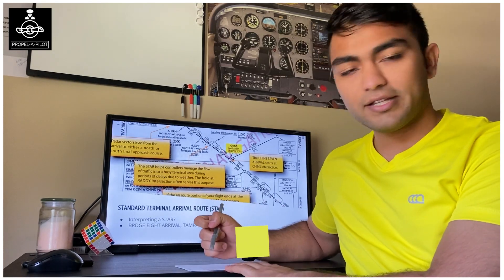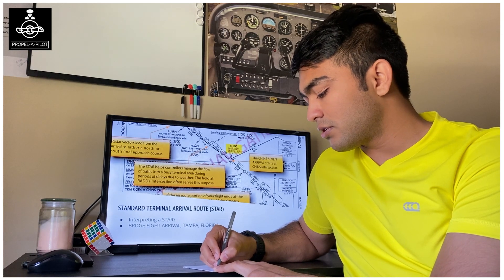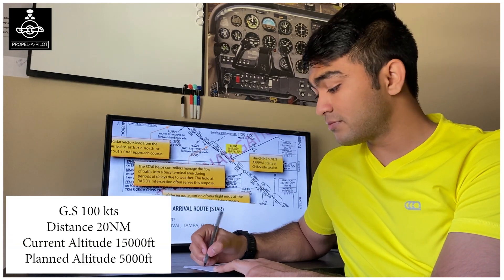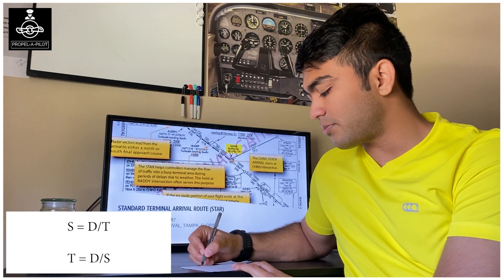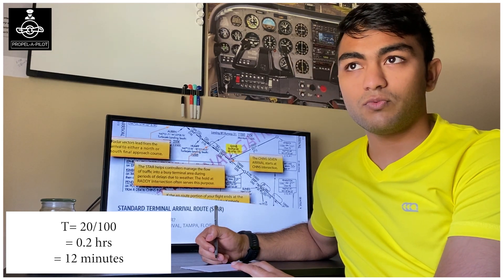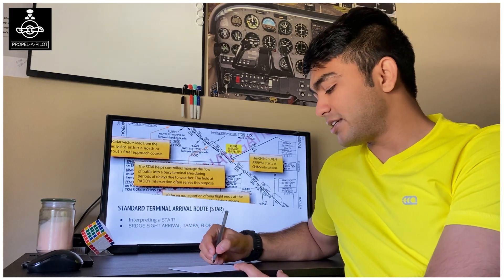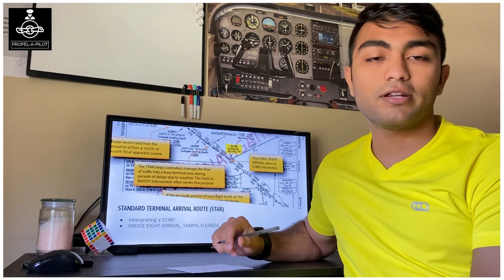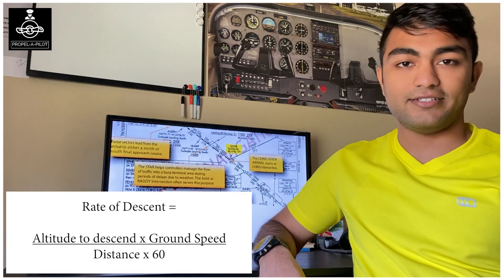Manual Rate of Descent Calculation | Arriving In IFR | PropelAPilot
Welcome back to "Arriving in IFR"! In this video, we're tackling a crucial aspect of instrument flight: calculating the rate of descent. Join us as we unravel the mystery behind this essential skill for precision arrivals and approaches.

In this episode, you'll learn:

The importance of accurately calculating the rate of descent for safe and efficient descents during instrument approaches.
The factors that influence the rate of descent, including groundspeed, altitude to lose, and desired descent angle.
Various methods for calculating the rate of descent, such as the rule of thumb, mathematical formulas, and utilizing onboard avionics.
Practical tips and techniques for adjusting the rate of descent in real-time based on changing conditions, including wind, temperature, and aircraft performance.
How to incorporate rate of descent calculations into your pre-flight planning and in-flight decision-making process to ensure precise and timely arrivals.
Whether you're a seasoned pilot refining your instrument flying skills or a student pilot mastering the basics of instrument flight, understanding how to calculate the rate of descent is essential for safe and proficient flying in instrument meteorological conditions (IMC).

So, buckle up and get ready to sharpen your skills as we delve into the art and science of calculating the rate of descent. By the end of this video, you'll have the knowledge and confidence to execute smooth and precise descents during instrument approaches.

Let's continue our journey of exploration and learning with "Arriving in IFR"!